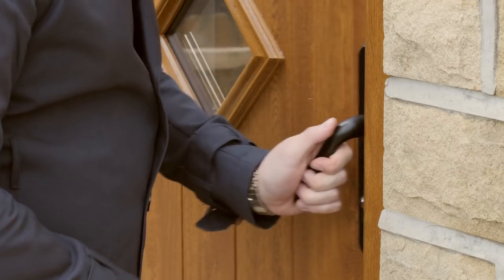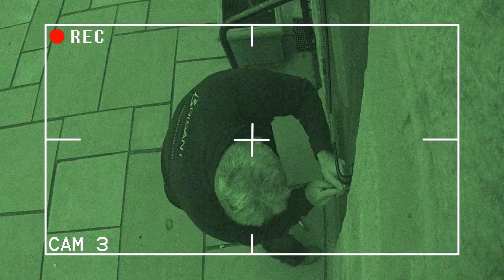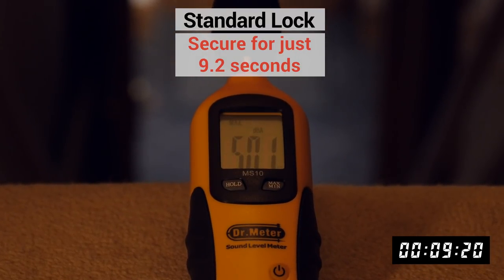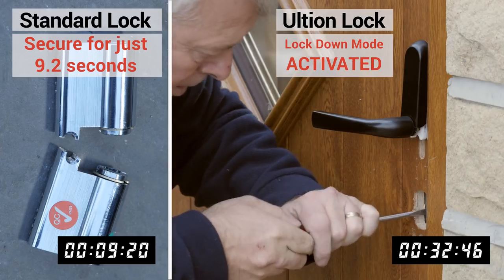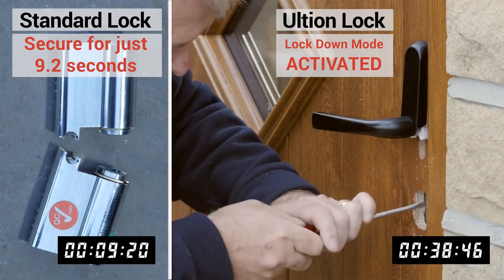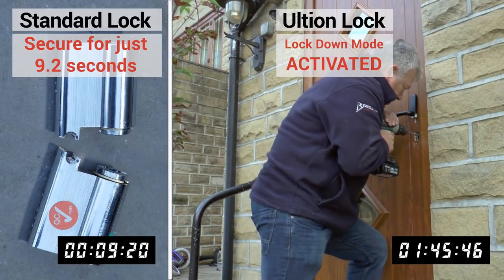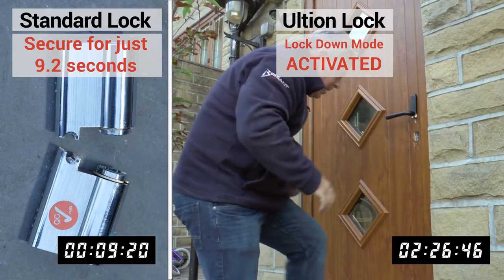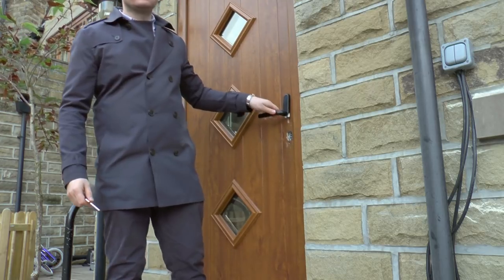ULTION LOCK: Standard cylinder lock V's Ultion Lock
Watch how secure your doors are with Brisan Ultion's test on a REAL door, on a REAL house, in REAL life. The test is between a standard cylinder lock and a SOLD SECURE Diamond 3 star Ultion Lock - with built in LOCKDOWN MODE. We also measure the noise levels to ensure the test incorporates REAL world scenarios. We feel that, even though there are many levels of door lock tests and accreditations and various 'workshop' lock picking examples, a REAL world test is far more of genuine examination of how door locks can perform when under attack.

Brisant Ultion
Ultion Lock Review
Home Security
Ultion Lock